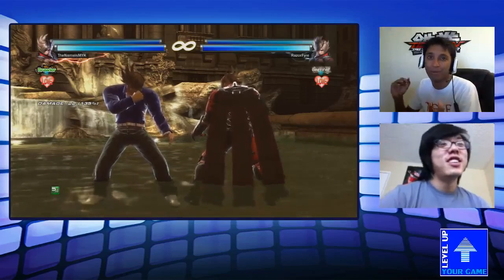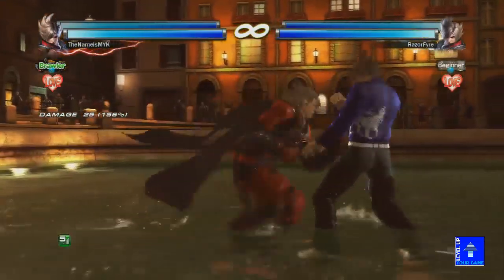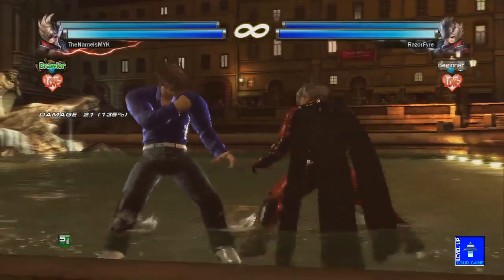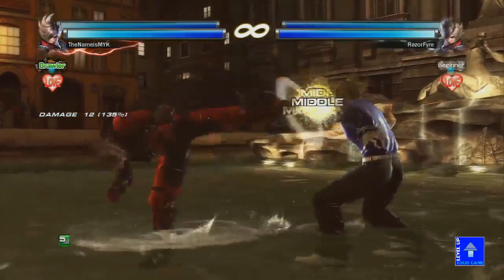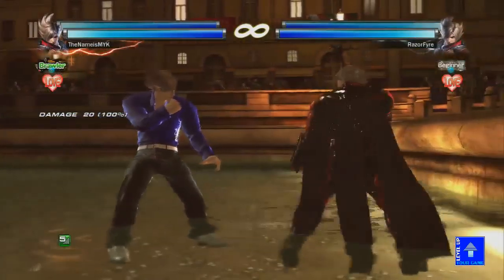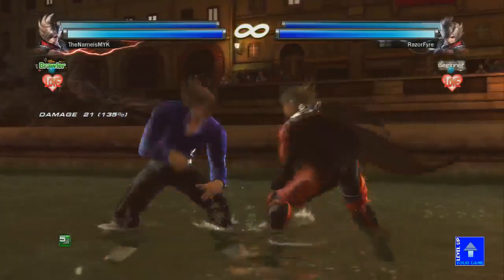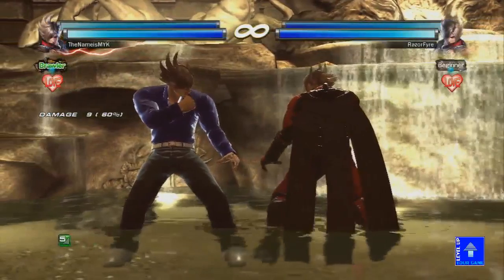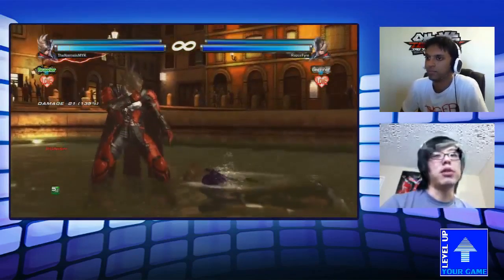Morning Bread & Butter - Ep 8 - Lars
Morning Bread & Butter - Lars Alexanderson